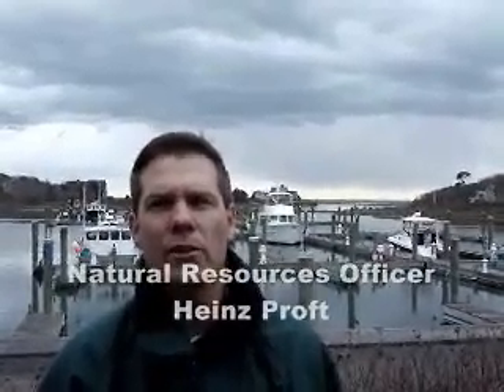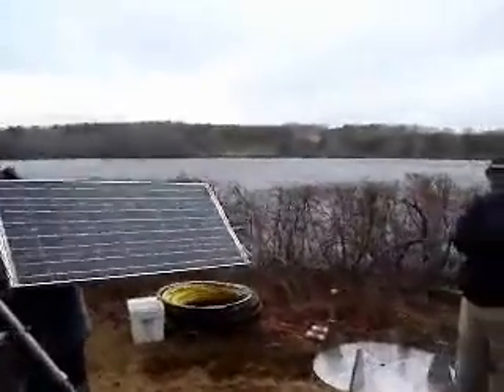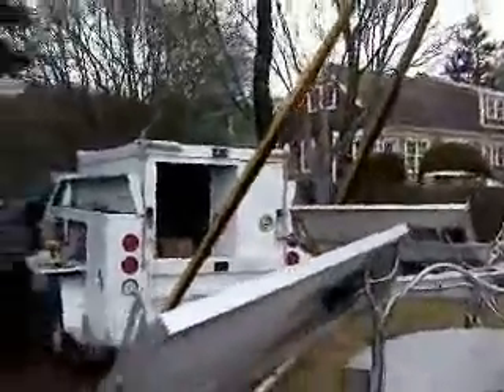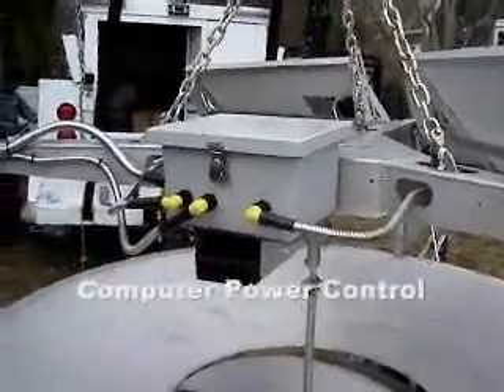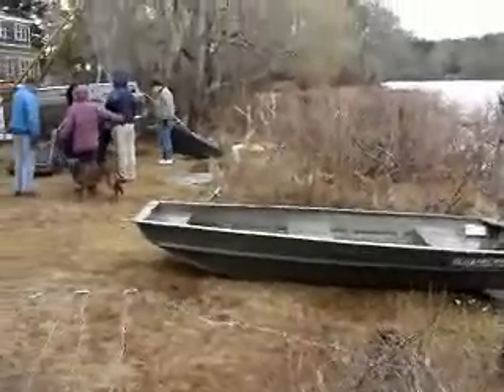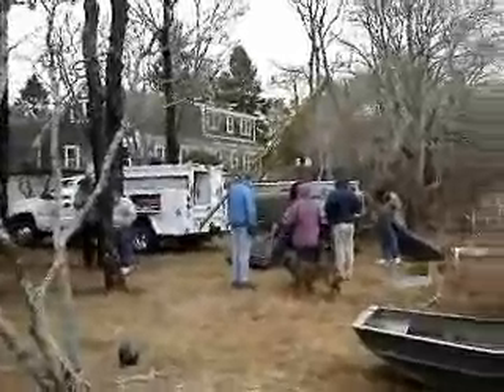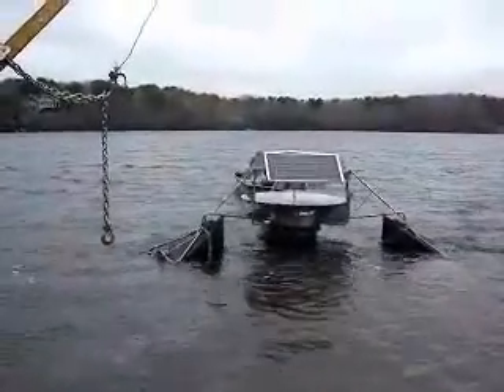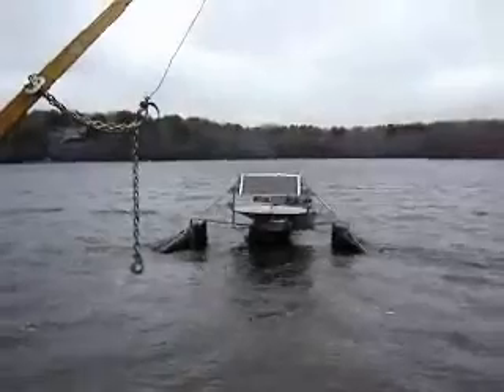Skinequit Pond Solar Bee remediation pump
WASH the Watershed Association of South Harwich has paid for installatioon of a solar driven pump to turn over low oxegenated water from the depths of the pond. This effort will restore the opportunity for aquatic life and hoprefully help restore the ponds clarity.